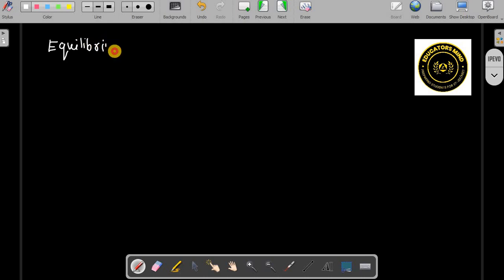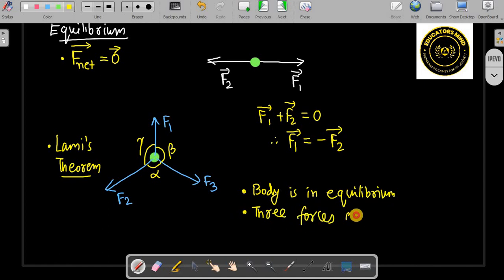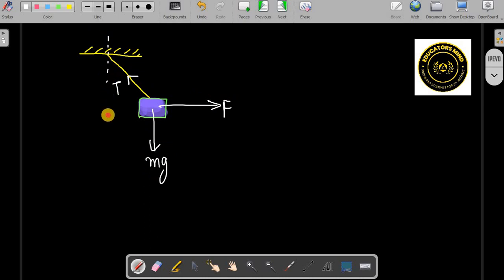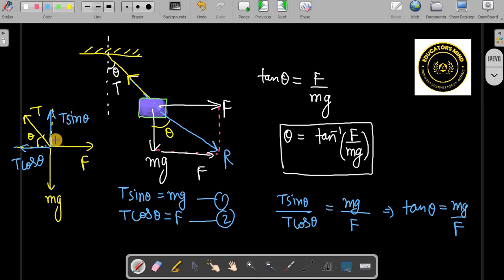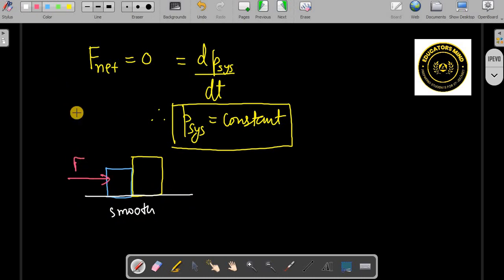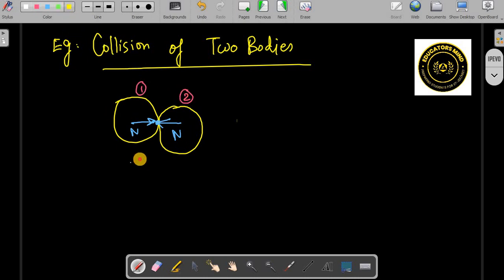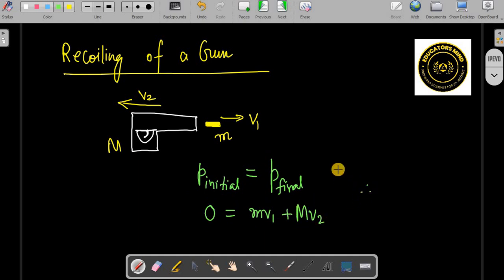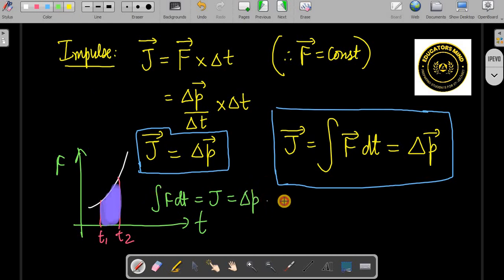STCJM24 - Module 3 - Laws of Motion - Session 5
In this video, Newton's Laws of Motion are discussed in details. The basic concepts including equilibrium of forces and Impulse and Impulse Momentum theorem and its applications are also covered in this video. It will be helpful to students to develop foundation in Mechanics.